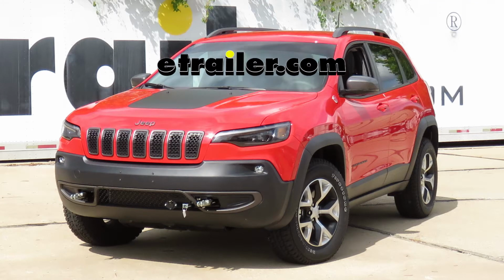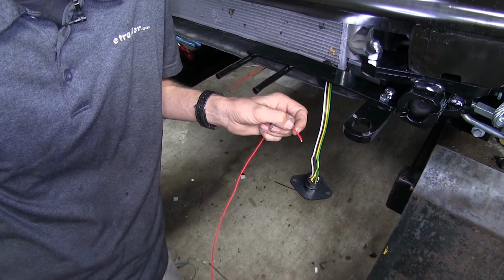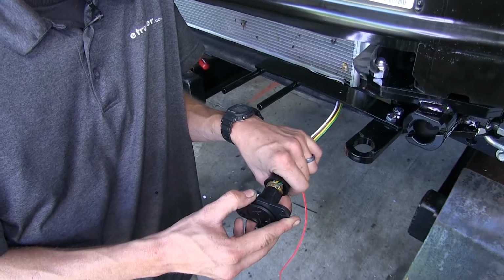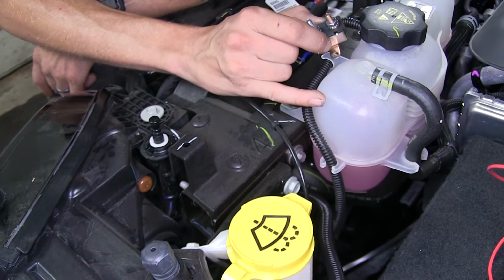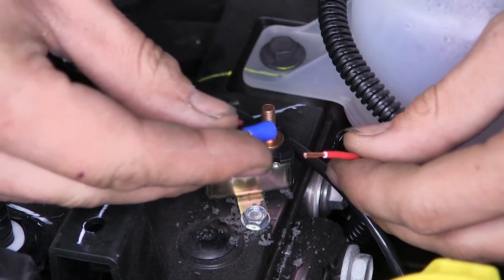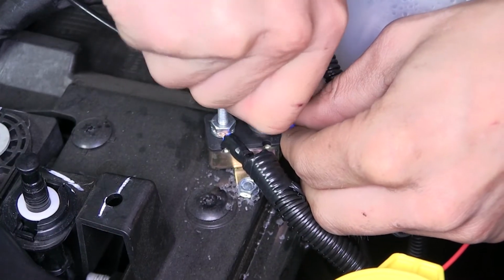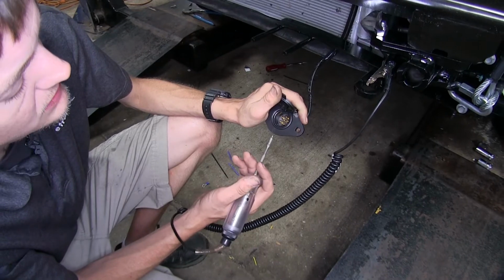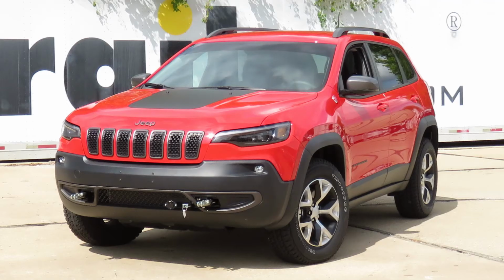DIY Install: Roadmaster Battery Charge Line Kit for Towed Vehicles on your 2019 Jeep Cherokee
Speaker 1:          Today on this 2019 Jeep Cherokee we'll be having a look at and showing you how to install the Roadmaster Battery Charge Line Kit for Towed Vehicles, Part Number RM-156-25. It's a very simple kit to install. Once you find the location to mount your breaker, you'll have one wire which will go to the positive terminal of your battery and then another wire which will go to your six-way connector at the front of your vehicle, and that will receive power from the motorhome and send it through the breaker and then to your battery to maintain the charge in it as you're driving.Now it's a great idea while you have your fascia off to go ahead and add your charge line wire as you're hooking up your diodes for your wiring for your electrical connections. So we'll take the red wire that comes with our charge line kit and we'll strip off the insulation from one end, and we're going to hook this up to our auxiliary terminal. This is where it gets charged, and that is the center terminal here marked A. So we'll loosen that set screw and insert the wire in the red terminal inside the screw-down.Now I'll take some dielectric grease which we have available on our website and flood the back side of our connector.

This will help prevent any corrosion from occurring if water was to get inside. Now we'll slide the dustcover down and we'll take some electrical tape and we're going to tape the dustcover to the connector and down our wires to help better conceal them and also help prevent any water from getting inside.Our red wire we stuck inside the wire loom that comes with the charge line kit and we taped it to the rest of our wires. And then we brought the wire loom with the charge line inside up and behind our bumper beam and then behind our driver's side headlight.Now that we have our charge line wire routed behind the fascia and up into our engine compartment, we need to find a place to mount our circuit breaker. Right next to the coolant reservoir and on top of the core support here there's a number four. This number four is a great place to sit the breaker on top of, and then we can secure it with the provided self-tapping screws.We pulled some of the loom back so we can expose our wire here.

We're going to cut off this excess amount right now. We'll hang on to it. Now we're going to measure off how much of the red wire we're going to need to connect to the copper colored terminal that's labeled BAT for battery. We'll cut off the excess and strip back some insulation. Now we'll take our small diameter ring terminal, place it on the wire, and we'll crimp it into place.I went ahead and taped our wire loom onto the wire just so that it won't come off.

Place this over the battery terminal now and we'll install our nut. We'll snug all the nuts down later. We're just going to get them started for right now. We'll take our leftover red wire, strip off some insulation, and stick on our other small ring terminal.Okay. We've repeated the same process of putting some wire loom over this section of red wire and taping it to our terminal.

Now we'll stick this over the auxiliary remaining terminal on our breaker and install the nut. Now I'll just snug these nuts down.Now from our auxiliary side of our breaker we routed alongside the battery next to our engine computer here. We're going to measure off how much we're going to need to connect to the positive terminal of our battery underneath this nut. We'll cut off our excess, strip back some insulation, stick on our large ring terminal. We taped our loom onto a wire and install it onto the positive terminal and reinstall the nut.Now we're going to test our connector to make sure our charge line kit is sending power to the front of our connector. If it's sending power to the front of our connector, it'll be able to receive a charge from the motorhome as well. We'll go to the center terminal with our test light, and sure enough we have power going to it, so we know it's going to receive a charge from the motorhome.With all of our connections made, we can now hook up our six-way connector to the front of the vehicle using provided screws that came with the baseplate.That'll complete our look at and showing you how to install the Roadmaster Battery Charge Line Kit for Towed Vehicles, Part Number RM-156-25, on this 2019 Jeep Cherokee.